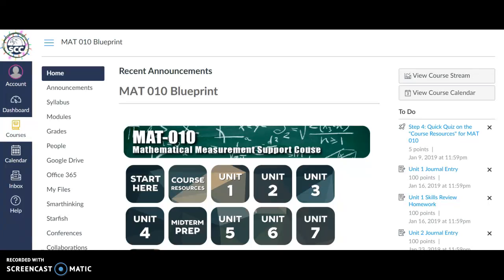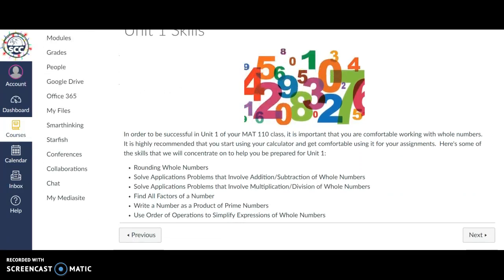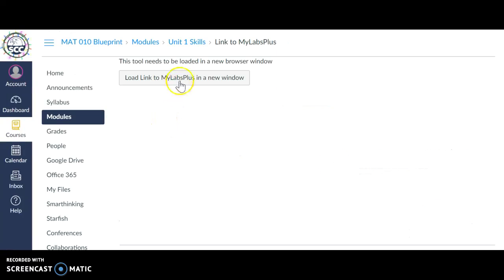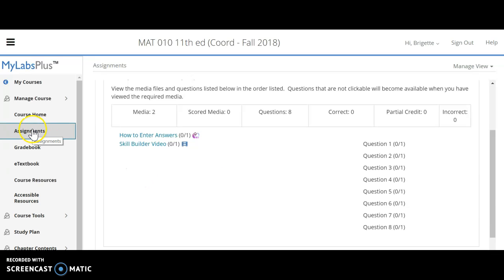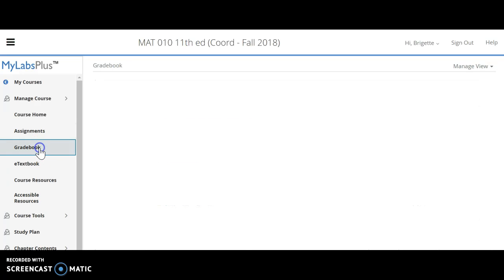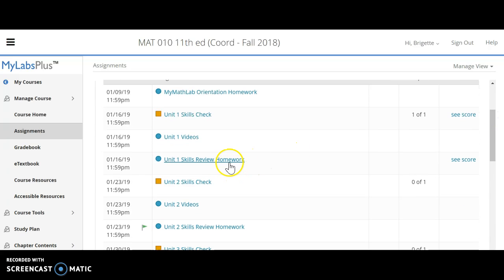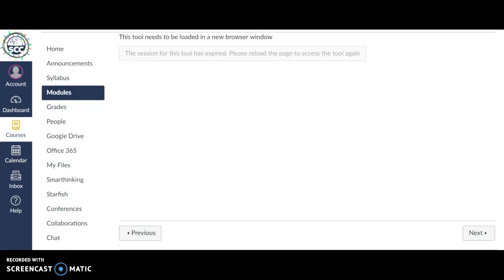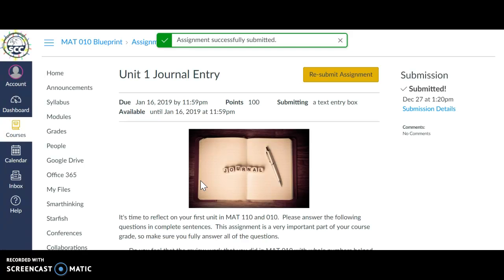How to Use Your MAT 010 Support Course